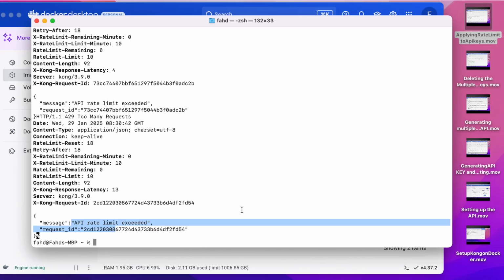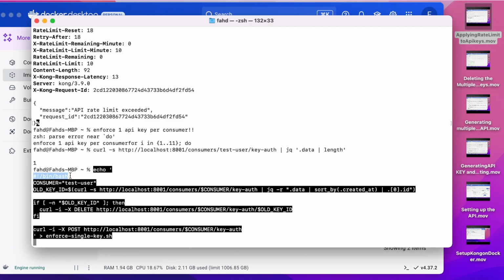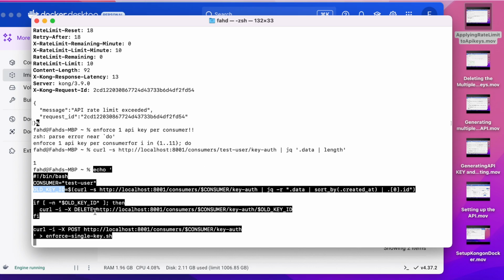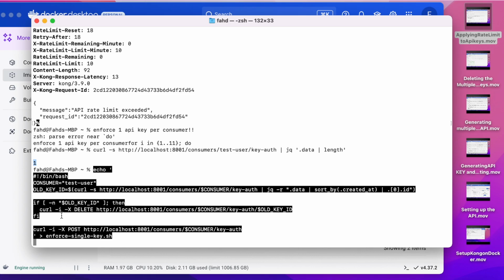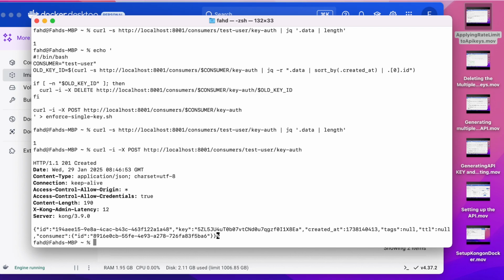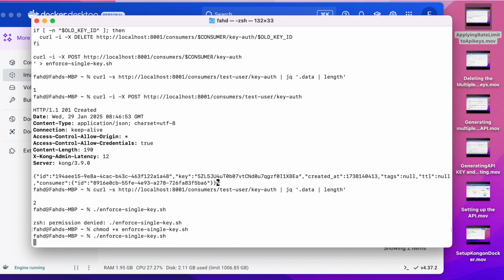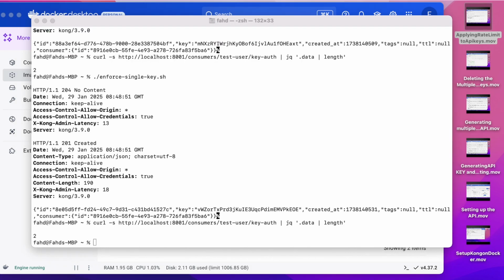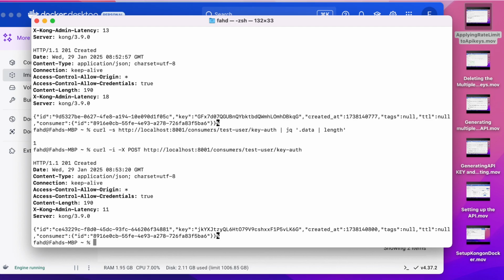7- Debugging lesson - Bash Script Debugging for API Key Management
Dive into debugging with a bash script designed to manage multiple API keys. This video offers practical tips on troubleshooting common scripting issues.